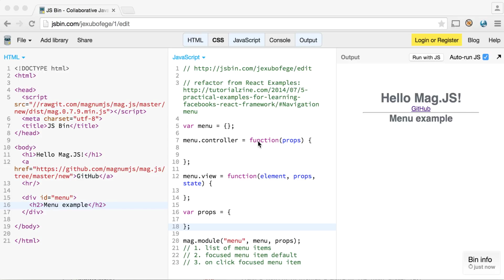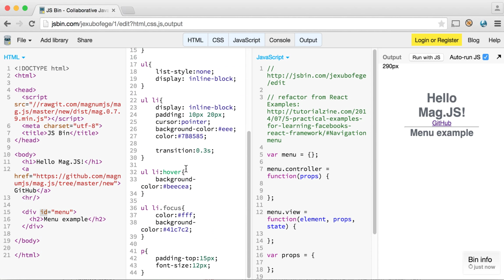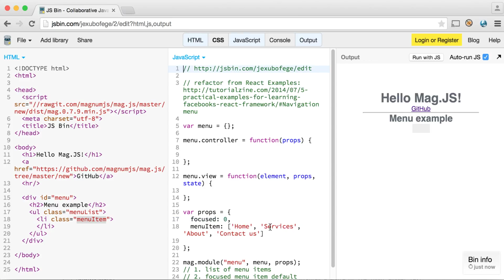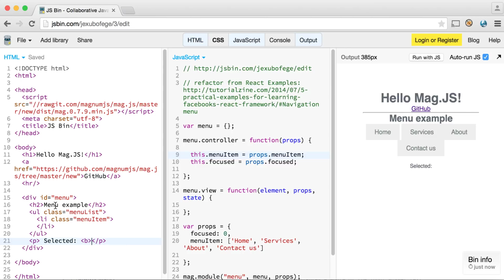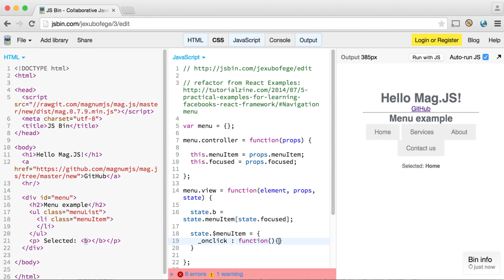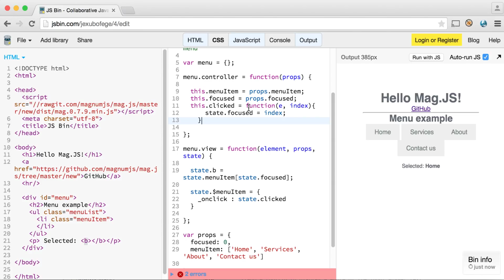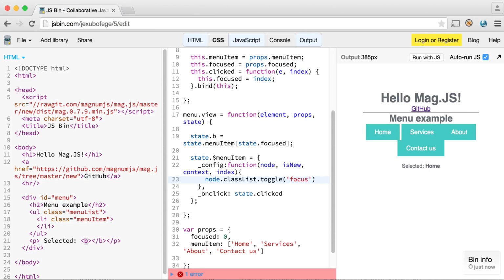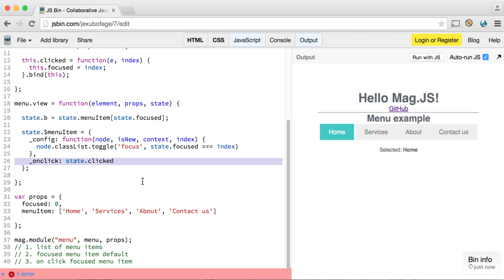Mag.JS - elegant dom bindings - nav menu